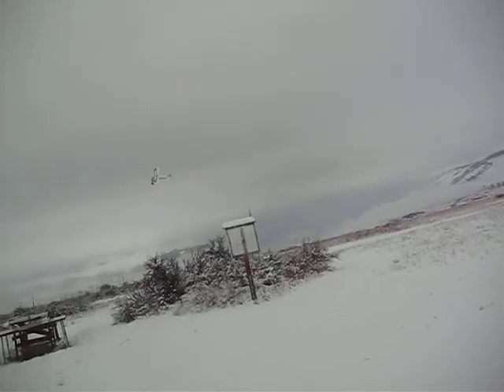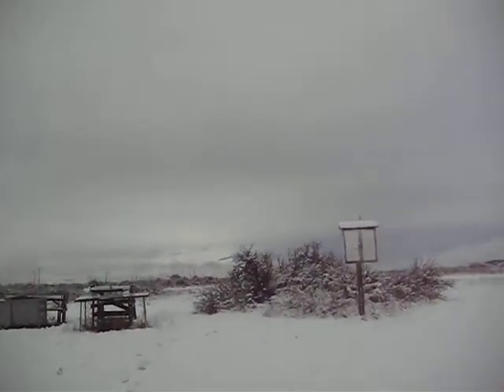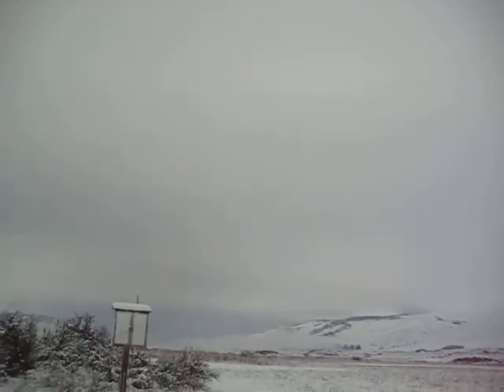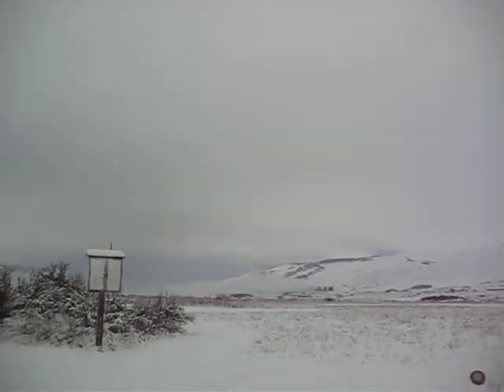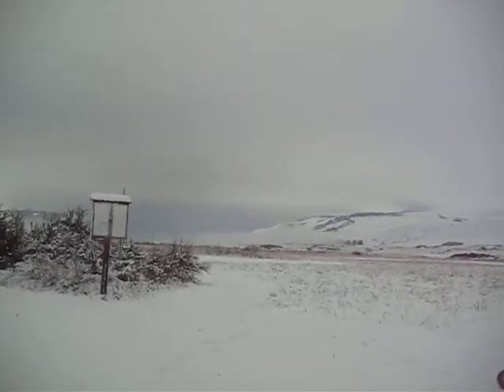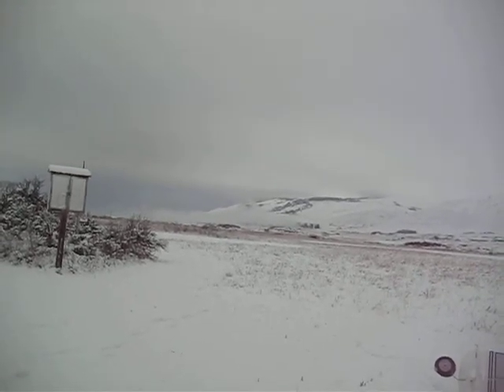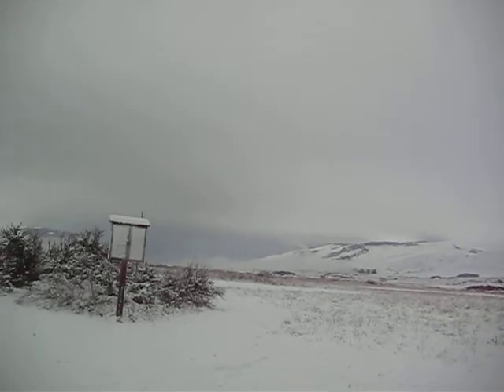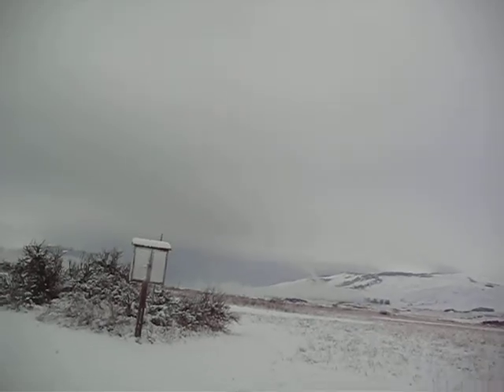Fun Cub in the snow two